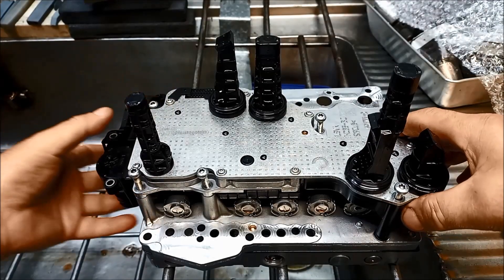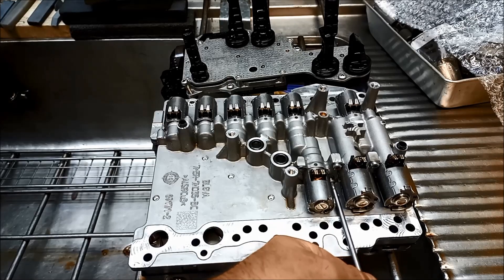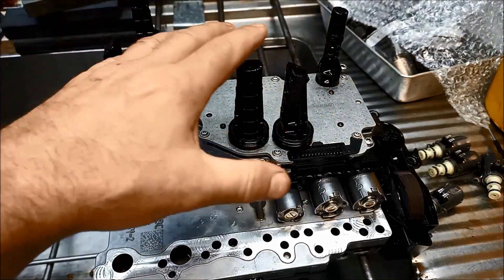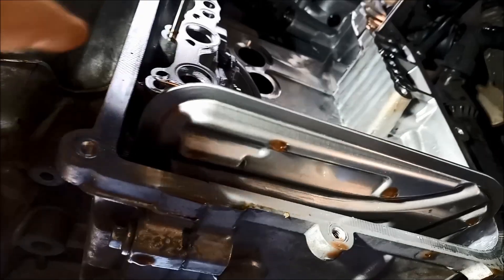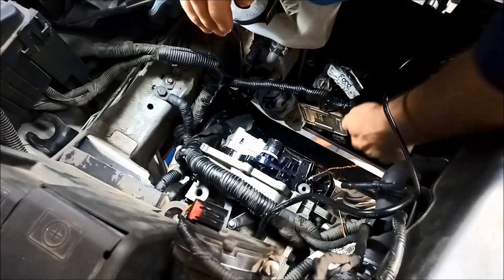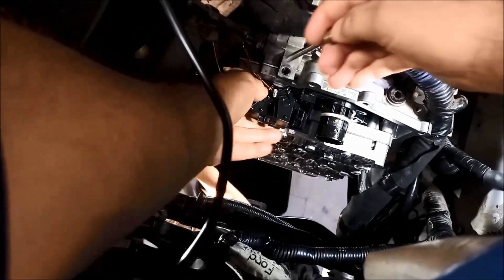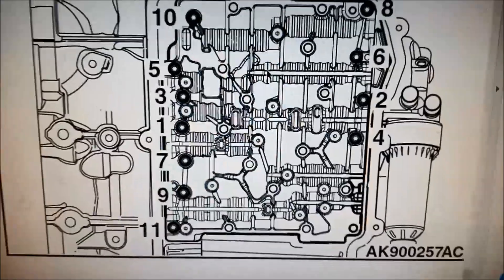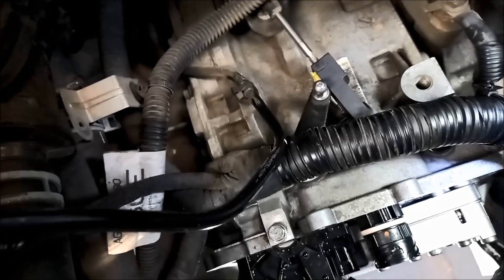6DCT450 MPS6 Mechatronic Plate Align with Solenoid Terminals & Refit Valve Body In Car How To Do DIY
Ford Powershift Mondeo DCT Powershift 6DCT450 Dual Clutch Getrag MPS6 SST W6DGA SP6 Semi Automatic Transmission Automated Manual Gearbox How to Align Mechatronic Leadframe Plate to Solenoid Terminals & Refit Valve Body & Line Up Range Sensor Wheel Teeth

- Alignment of Valve Body Range Sensor
- Part 1 - 6DCT450 Valve Body Removal
- 6DCT450 Part 2 - Solenoid Test & Clean
- 6DCT450 Part 3 - Reinstall Install Valve Body

Ford PowerShift Dual-Clutch Transmission
Mitubishi Evo 10 Transmission
Ralliart Transmission
DCT Dual Clutch Transmission
DSG Direct Shift Transmission
Twin Clutch Transmission
SST Transmission
Evo X Transmission
Twin Clutch SST Transmission
Manumatic Semi Automatic Transmission
Electrohydraulic Dual Clutch Transmission Continuously variable
Twin Clutch Sportronic Shift Transmission TC SST
Mitsubishi W6DGA  SPS6

Semi Automatic Transmission (automated manual)
2008 - on
6DCT150 Ford Powershift DCT
6 speed dual clutch transmission Ford Fiesta

2008 - on
6DCT250 Ford Powershift
6 speed dual clutch transmission Ford EcoSport, Ford Fiesta, Ford Focus.

2008 - on 6DCT450 Ford Powershift 6 speed dual clutch transmission Ford Focus, Ford Mondeo, Ford Kuga, Ford Galaxy, Ford Fiesta, Ford C-Max, Ford S-Max

Getrag transmission 2017 - on 7DCL750 Getrag  7 speed dual clutch transmission DCT Ford GT (2nd gen. V6)

Mitsubishi Lancer Ralliart
Mitsubishi Lancer Evolution X
Mitsubishi Outlander
Citroën C-Crosser
Peugeot 4007

Ford Focus - International (2008–present)
Ford C-MAX (2008–present)
Ford Mondeo (2008–present)
Ford Fiesta (2010–present)[6]
Ford S-MAX (2010–present)
Ford Galaxy (2010–present)
Ford Kuga (2010–present)
Ford Ecosport (2012–present), Brazil (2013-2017)
Ford B-Max (2012–present)
Ford Tourneo Connect (2012–present)
Ford Edge (2016–present), European models with diesel engine
Ford GT (2016-present)

Volvo C30 (2008–2012)
Volvo S40 (2008–2012)
Volvo V50 (2008–2012)
Volvo C70 (2009–2013)
Volvo V70 (2009–2015)
Volvo S80 (2009–2015)
Volvo S60 (2010–present)
Volvo V60 (2010–present)
Volvo V40 (2012-present)

Getrag 238 — 6 speed longitudinal
2005 – 2008 Dodge Ram
2005 – 2009 Dodge Dakota

Getrag 288 — 5-speed transaxle
2003 – 2008 Chrysler PT Cruiser GT

Getrag DMT6 — 6-speed transaxle
2008 – 2009 Dodge Caliber SRT4

Fiat C635 DDCT
2012 – 2016 Dodge Dart (1.4L turbo)
2014 – on Jeep Renegade

Fiat C725 DDCT
2016 – present Jeep Renegade (China)
2017 – present Jeep Compass (China)

Getrag MPS6 (6DCT450)
2009 – 2010 Chrysler Sebring (diesel engine)
2009 – 2010 Dodge Avenger (diesel engine)
2009 – 2010 Dodge Journey (diesel engine)

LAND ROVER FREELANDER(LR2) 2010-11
6 SP F/AWD L4 2.0L  2.2L MPS6(6DCT450) WD Clutch

LAND ROVER RANGE ROVER LRX 11 6 SP 4X4 L4 2,0L 2.2L
MPS6(6DCT450) WD Clutch

VOLVO C30/C30 R 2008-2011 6 SP FWD L4 1.6L 2.0L
MPS6(6DCT450) WD Clutch
VOLVO C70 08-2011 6 SP FWD L4 1.6L 2.0L MPS6(6DCT450) WD Clutch

VOLVO S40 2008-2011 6 SP FWD L4 2.0L MPS6(6DCT450) WD Clutch

VOLVO S/V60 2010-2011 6 SP FWD L4 1.6L 2.0L MPS6(6DCT450)
WD Clutch

VOLVO S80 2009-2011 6 SP FWD L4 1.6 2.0L MPS6(6DCT450)
WD Clutch

VOLVO V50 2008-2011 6 SP FWD L4 2.0L MPS6(6DCT450)
WD Clutch

VOLVO V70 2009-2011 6 SP FWD L4 1.6L 2.0L MPS6(6DCT450)
WD Clutch

VOLVO XC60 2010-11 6 SP FWD L4 2.0L MPS6(6DCT450)
WD Clutch

VOLVO XC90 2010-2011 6 SP FWD L5 2.4L MPS6(6DCT450) WD Clutch

Ford C-MAX 2008-on   6 SP FWD L4 1.6L 2.0L MPS6(6DCT450)
WD Clutch

Ford FOCUS, S-MAX, Fiesta 2008-on 6 SP FWD L4 1.6L 2.0L 2.5L
MPS6(6DCT450) WD Clutch

Ford GALAXY 2010-on 6 SP FWD L4 2,0L 2.2L MPS6(6DCT450)
WD Clutch

Ford KUGA 2010-on 6 SP FWD L4 2,0L 2.2L 2.5 MPS6(6DCT450)
WD Clutch

Ford MONDEO 2010-on 6 SP FWD L4 2,0L 2.2L 2.5 MPS6(6DCT450) WD Clutch
CHRYSLER

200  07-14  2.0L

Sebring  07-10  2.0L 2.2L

DODGE

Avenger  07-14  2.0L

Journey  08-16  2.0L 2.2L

FIAT

D-CUV  11  2.0L

FORD

C-COUPE  11  2.0L

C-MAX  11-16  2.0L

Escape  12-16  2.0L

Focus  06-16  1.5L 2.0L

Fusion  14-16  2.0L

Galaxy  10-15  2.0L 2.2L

Mondeo  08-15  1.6L 1.8L 2.0L 2.2L

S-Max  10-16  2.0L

LAND ROVER

Freelander (LR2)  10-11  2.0L 2.2L

Range Rover  11  2.0L 2.2L

ewffiHwh3792wyp9y2yr723#%%&%ÊADG$^^$$^#$%^$%&